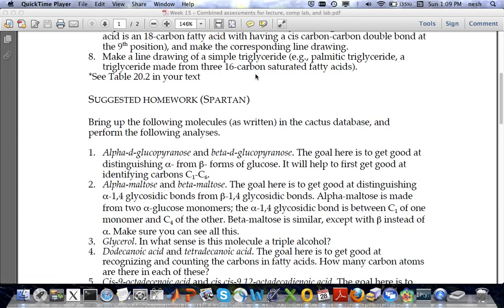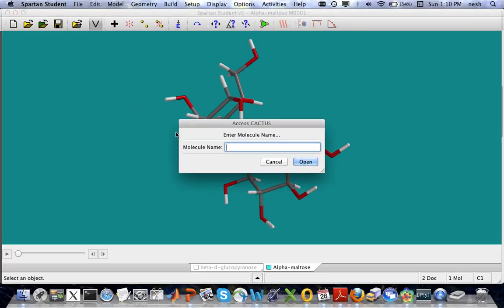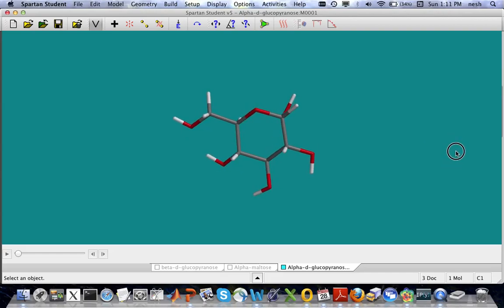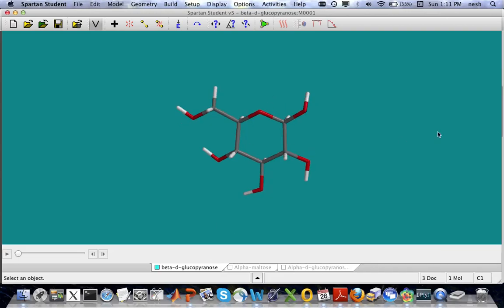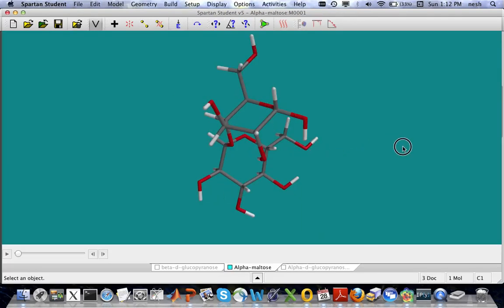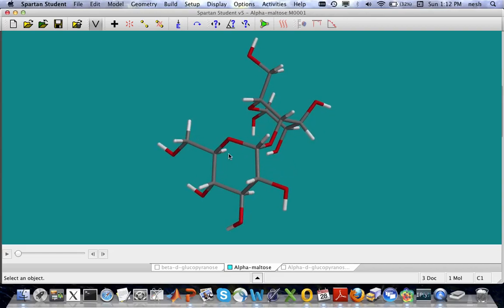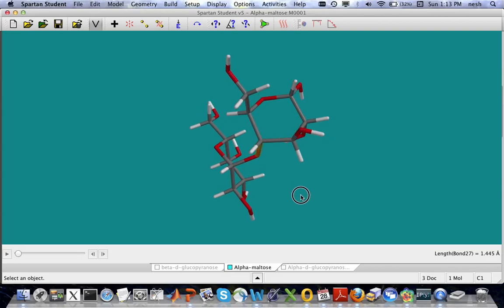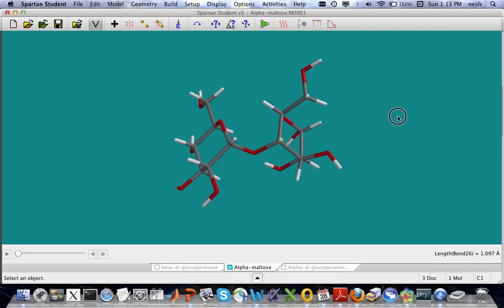Computational video 1 alpha and beta glucose